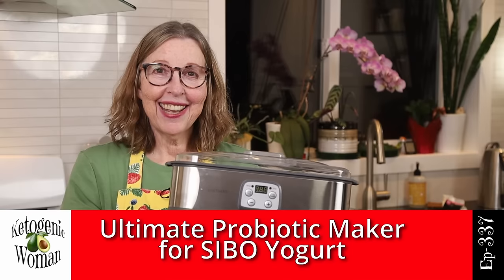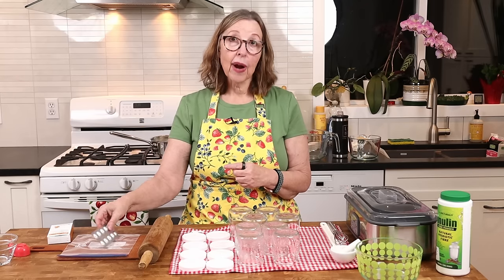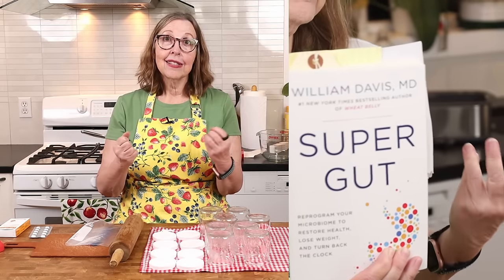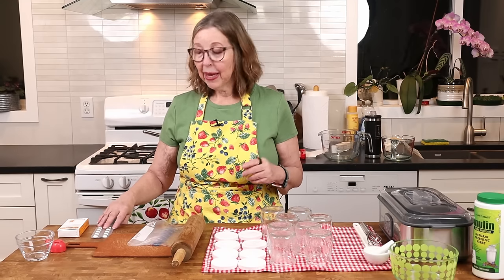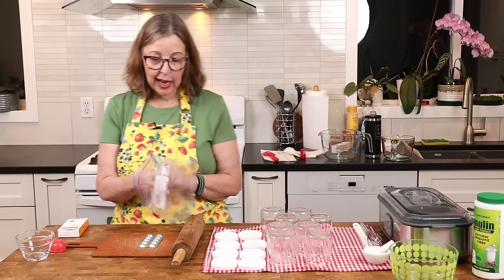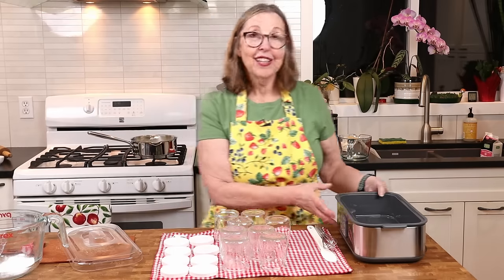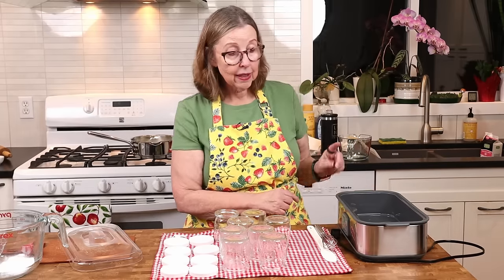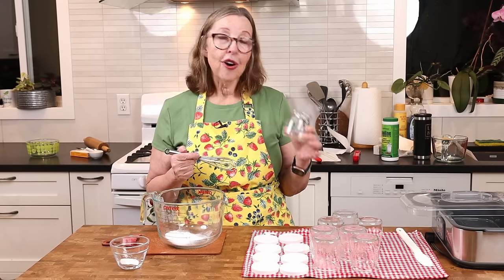Ultimate Probiotic Maker for SIBO Yogurt | L.Reuteri Cultured Dairy using Tablets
Dr. Davis Super Gut book
BioGaia L-Reuteri Chewable Tablets to use as the first yogurt starter
Inulin Prebiotic
Ultimate Probiotic Yogurt Maker

** For Canadians (Canadian Amazon):
Starter Tablets
Inulin Powder

My sous vide wand

Have trouble getting enough protein in? Get a discount with this very clean protein powder, non whey, they even have unflavored which does NOT taste like beef! Use KETOGENICWOMAN to get a discount on your first order

Blank recipe book you can write in (with fillable macro and nutritional info sections)

Must Have Small Appliances for Carnivore:
Crock Pot
Instant Pot
Handheld Mixer with whip attachment